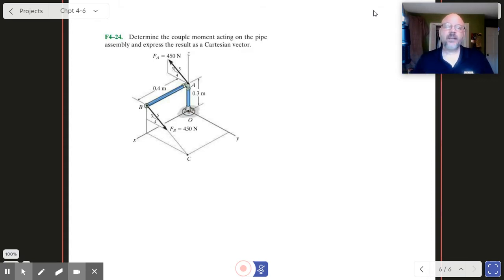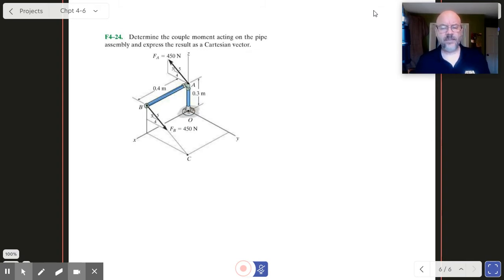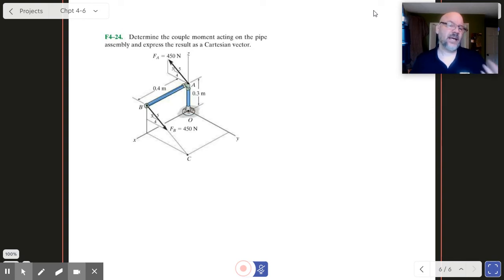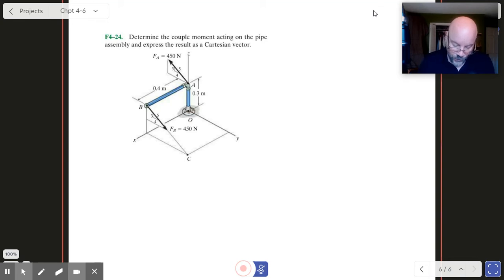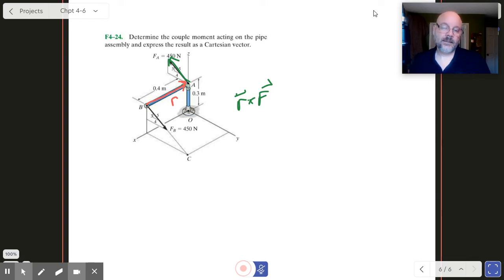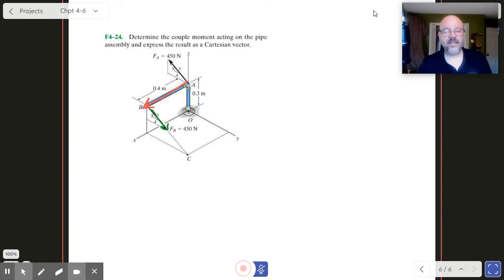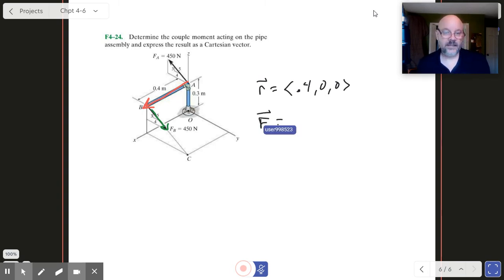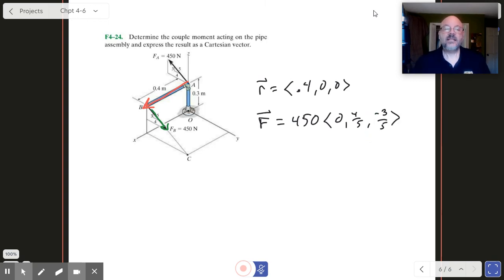Statics: 2E Force Couple: F4-24